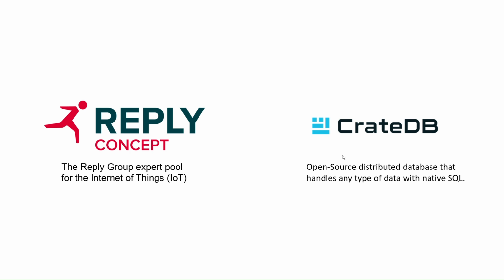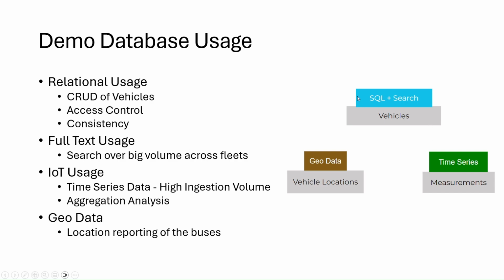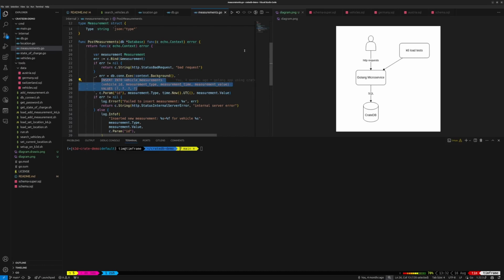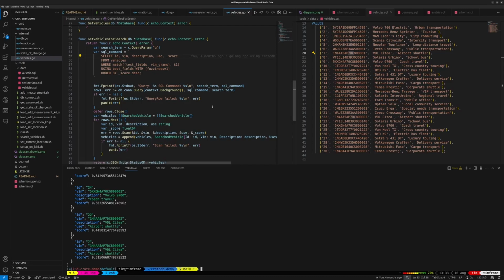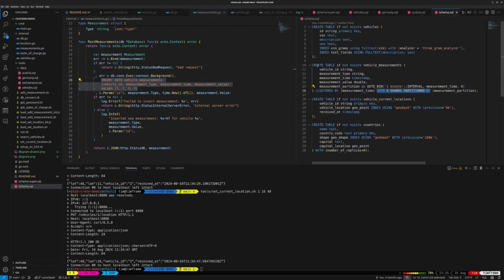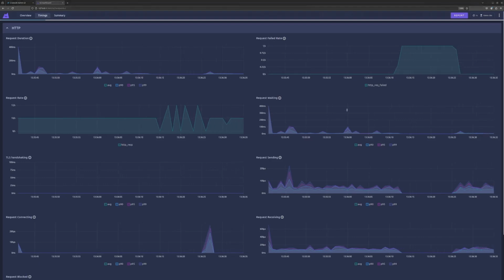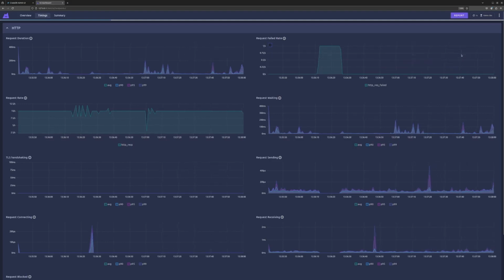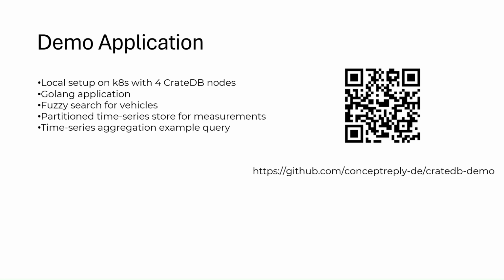Concept Reply - Vehicle fleet management with CrateDB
Join Mitesh Mutha from Concept Reply as he showcases an innovative demo project exploring CrateDB, designed specifically for fleet management. In this engaging video, Mitesh introduces the concept of a fleet management platform where vehicles, managed by dedicated fleet managers, connect to a backend system to report critical data such as battery health and location.

The demo highlights various use cases for database management, including efficient handling of relational data, time series data, and location-based queries. Mitesh explains how CrateDB, an open-source database compatible with PostgreSQL, facilitates the seamless integration and analysis of diverse data types using native SQL queries.

Key features covered in the video include:
* Search Functionality: Implementation of an N-gram analyzer to enhance vehicle data searches, allowing for fuzzy searches that accommodate user input errors.
* Geo-data Management: Real-time tracking of vehicle locations, demonstrating how the system identifies whether a vehicle is within specific geographical boundaries.
* Time Series Data Handling: Continuous data ingestion related to battery health, showcasing CrateDB's ability to partition data and manage high-volume measurements effectively.
* Robustness and Scalability: An overview of CrateDB's sharding and partitioning capabilities, including graceful handling of node failures, ensuring system resilience and data integrity.

Whether you're in IoT or fleet management, this demo provides valuable insights into leveraging CrateDB for real-time data analytics. Don't miss the chance to see how this powerful database solution can transform your data management strategies!